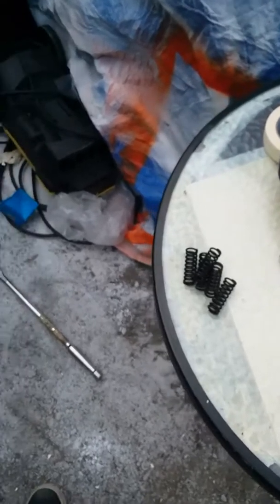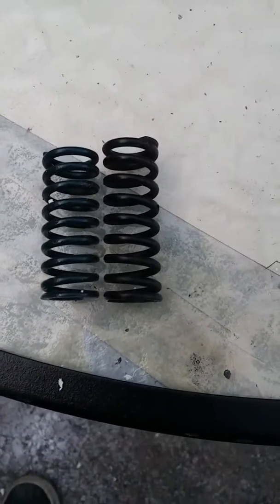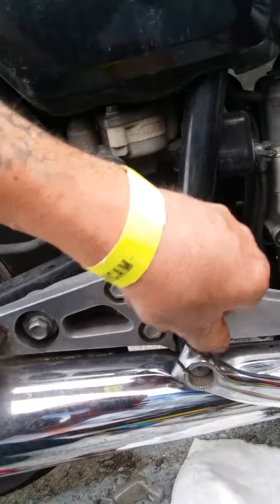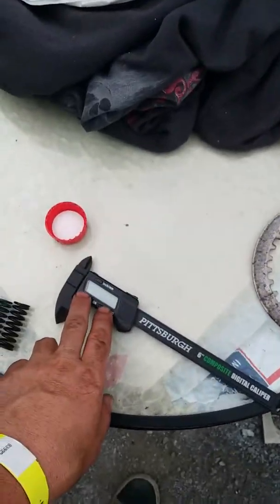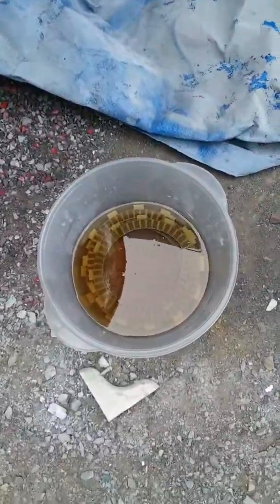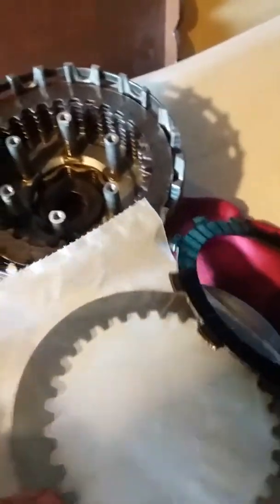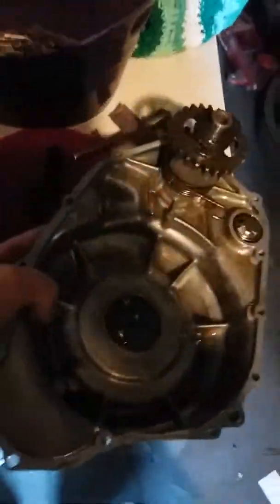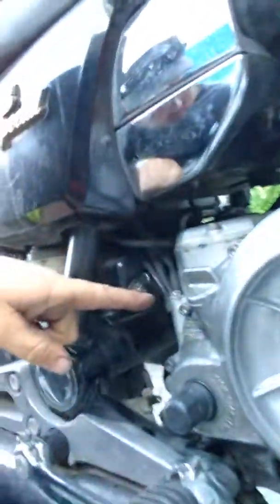XS1100 special clutch replacement.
79 special. Has kickstart shaft.